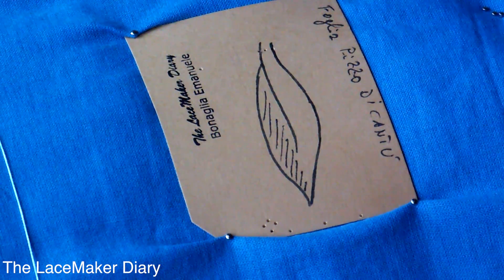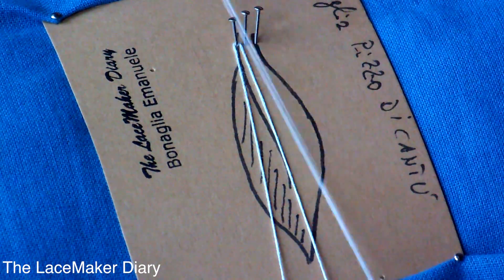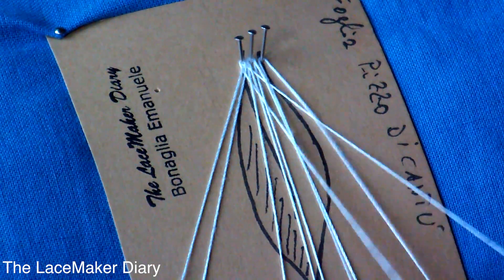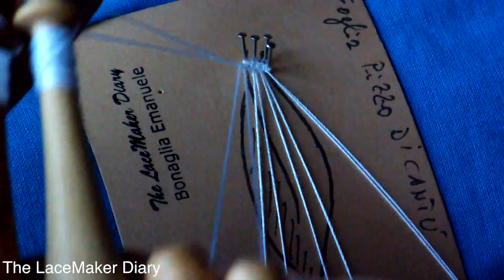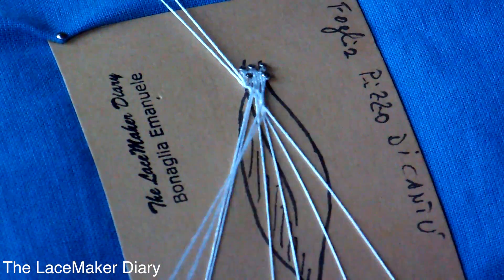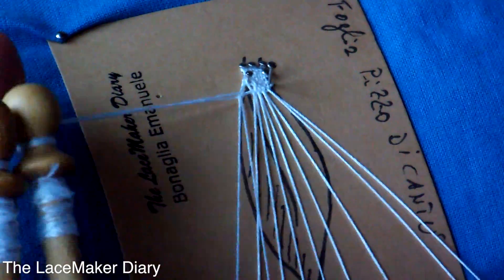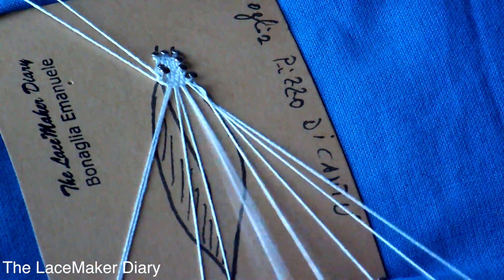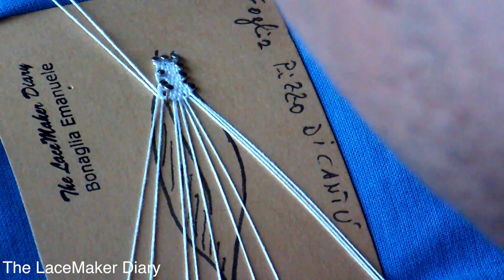Bobbin Lace Tutorial | Cantù Leaf - Part 1